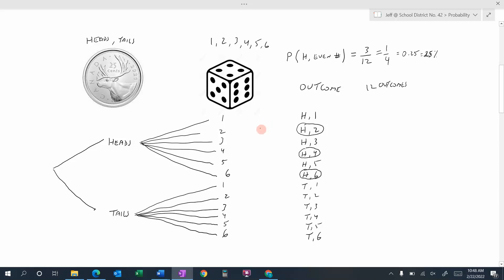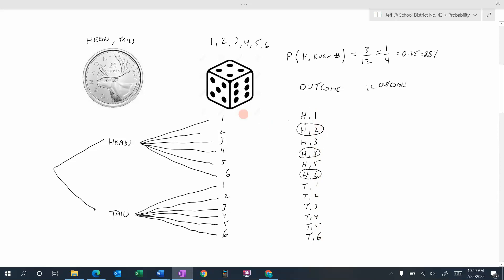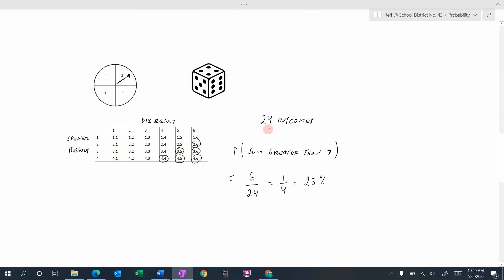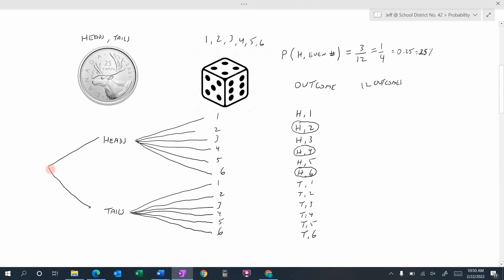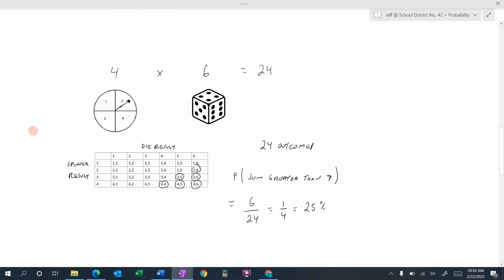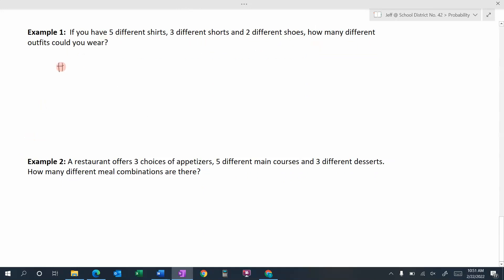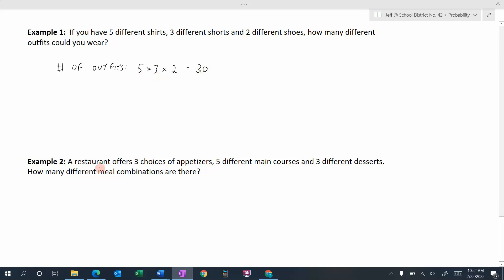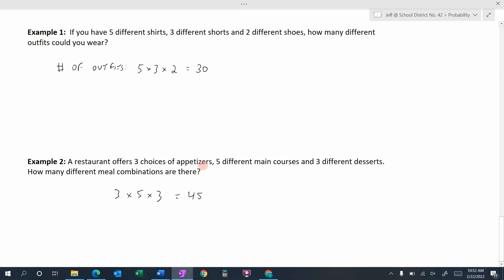Number of Outcomes of Independent Events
How to determine the number of outcomes of independent events.